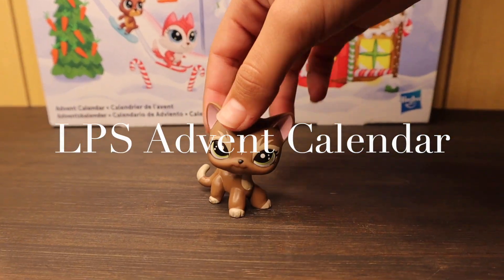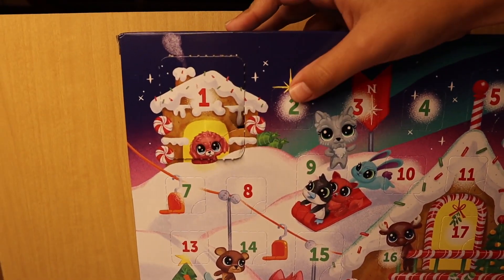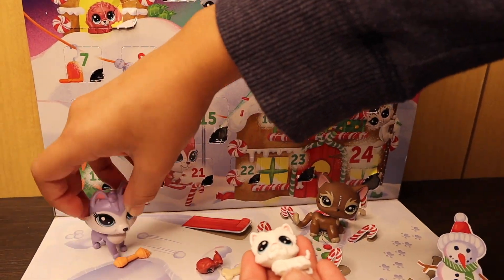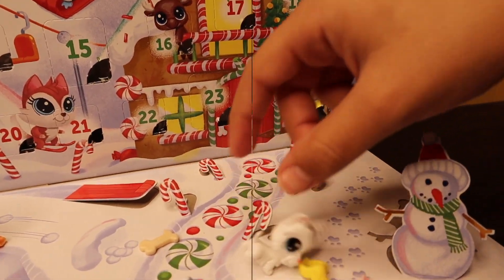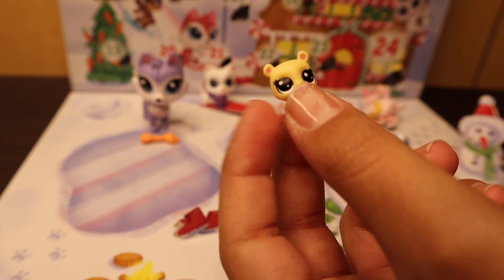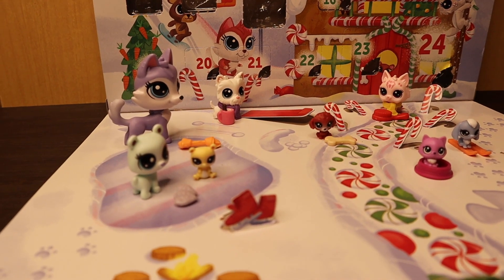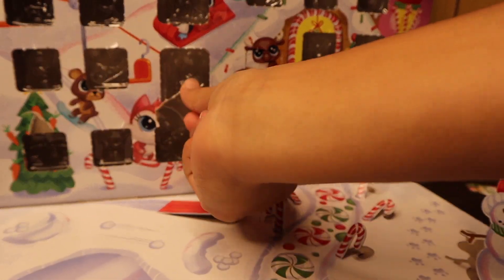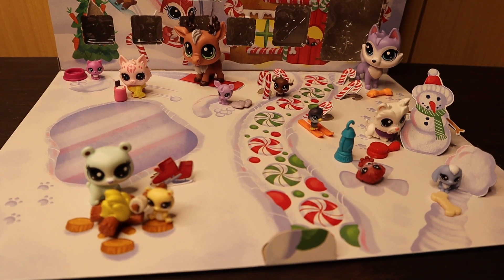LPS Advent Calendar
I love Advent Calendars, this one was purchased on Amazon. I think it's still available.